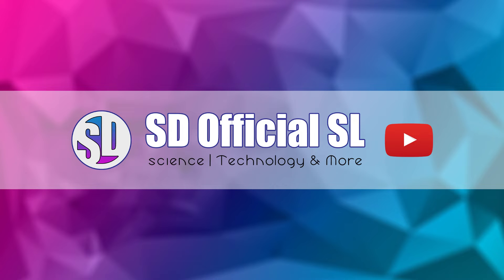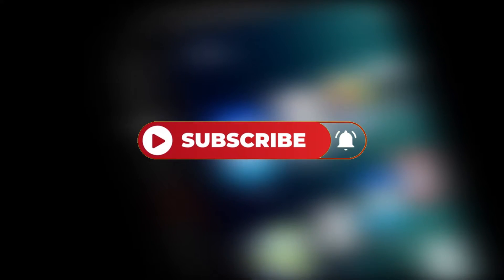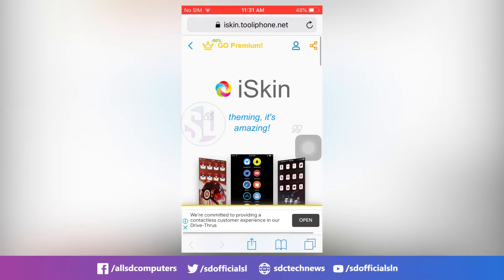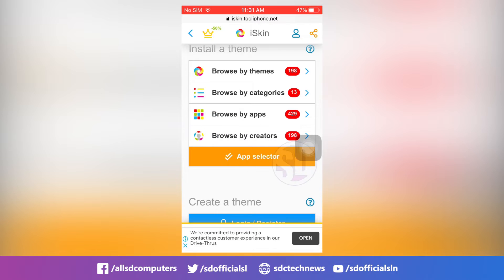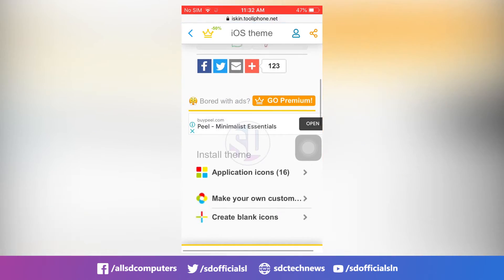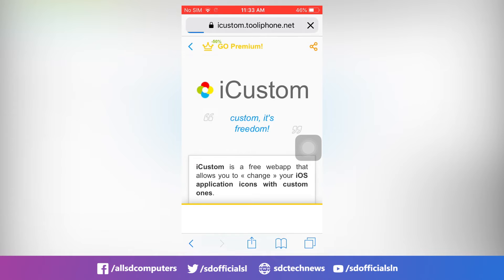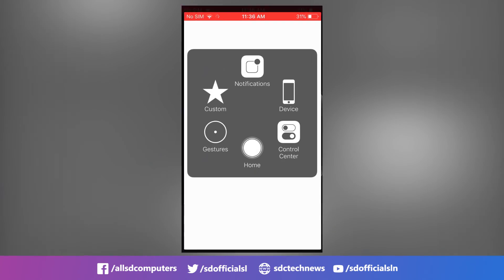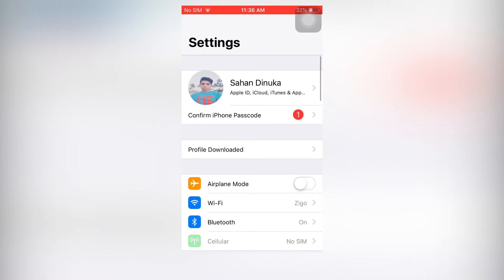How to download icons to iPhone (No Jailbreak) | Sinhala | SD Official SL